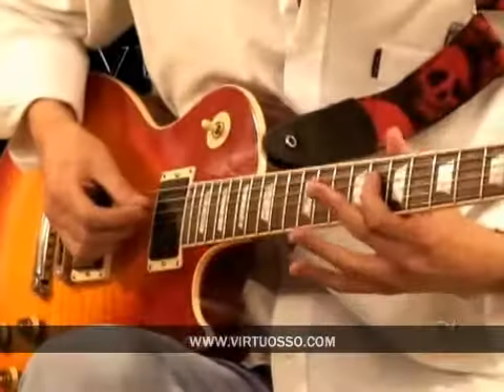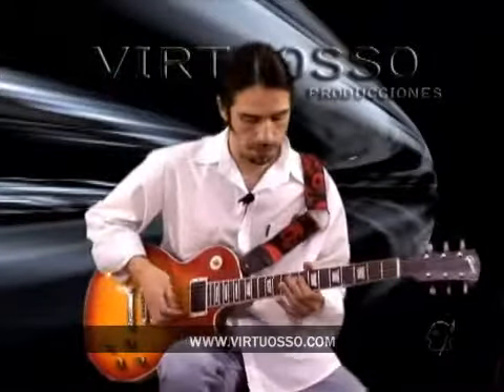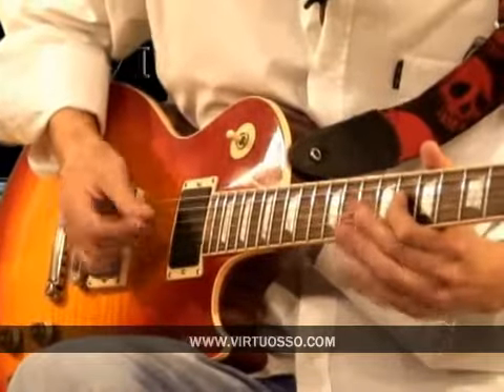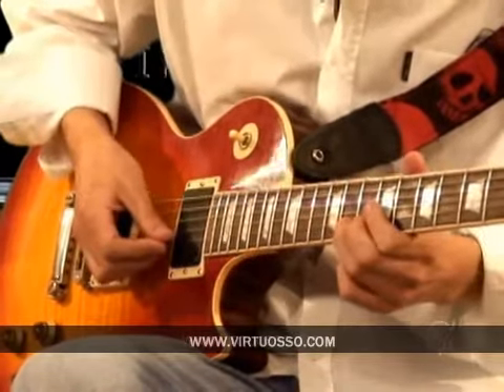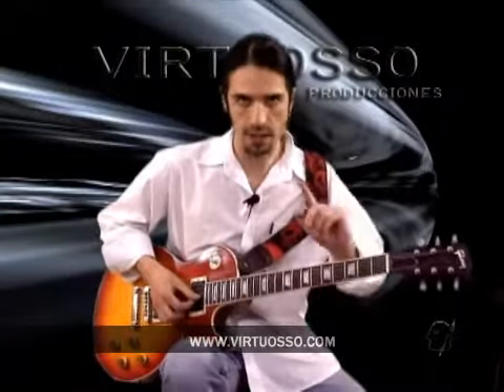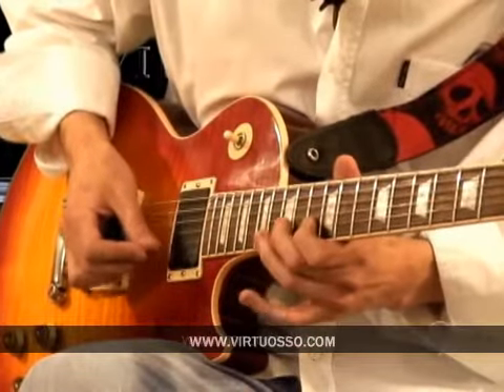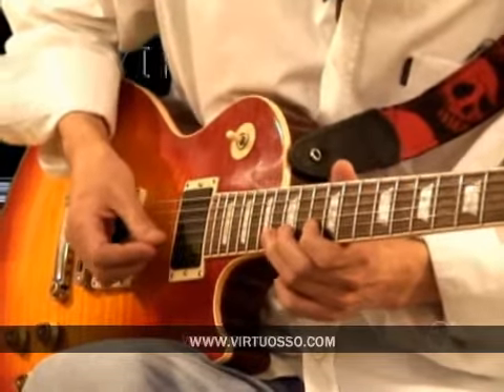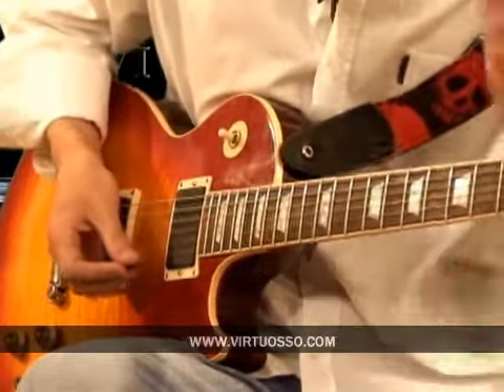Bohemian rhapsody (cómo tocar "Bohemian Rhapsody" de Queen en la guitarra electrica)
Aprende a tocar el solo de la canción Bohemian rhapsody de Queen.
Tenemos para ti una compilación de los mejores solos en guitarra eléctrica, incluidos en canciones de reconocidos artistas como Queen, Metallica, Pink Floyd, Carlos Santana, AC/DC, Audioslave, Eric Clapton, Ozzy Osbourne, Led Zeppelin y Black Sabbath.

En los dos volúmenes que componen este curso te explicamos en cámara lenta y con lujo de detalles todos los acordes y técnicas que debes utilizar para que tu guitarra suene como la de los músicos más famosos de la época contemporánea. Además te proporcionaremos un CD adicional con las pistas de cada una de las canciones explicadas para que practiques los solos fantásticos recopilados en esta colección.

CONOCE TAMBIÉN EL CURSO DE GUITARRA ELÉCTRICA ONLINE de Pentagrama. 52 lecciones en video disponibles en nuestra plataforma